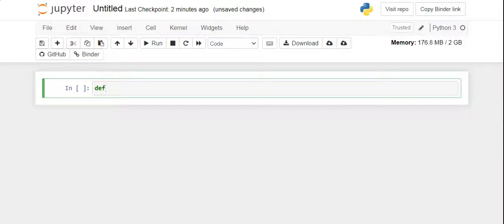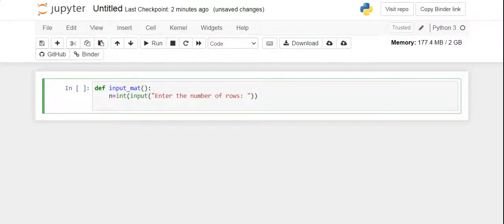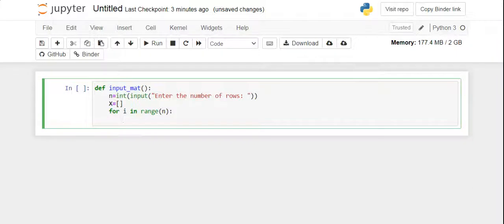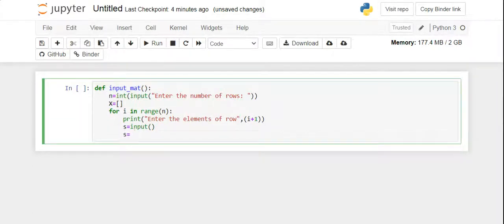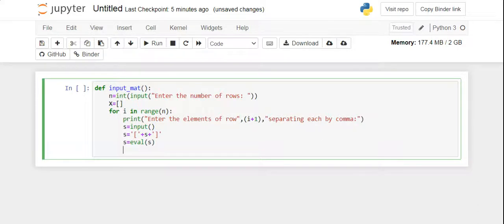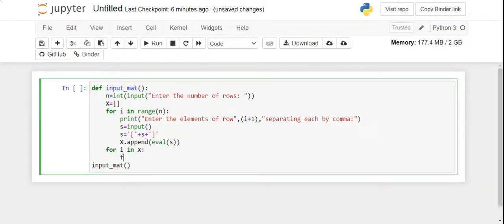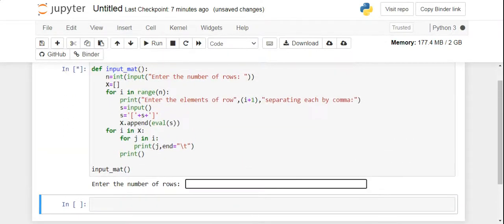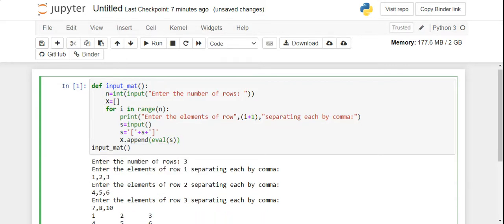Taking input of a 2-D list (matrix) in a user-friendly way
The title of this video is enough! :)
I may use this way of taking input in my next video. It's gonna be about multiplying matrices.